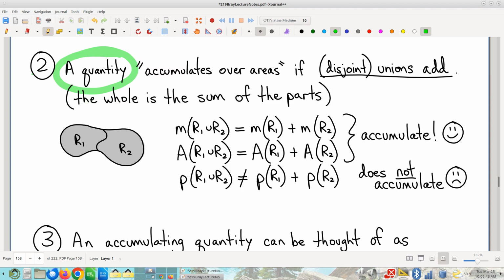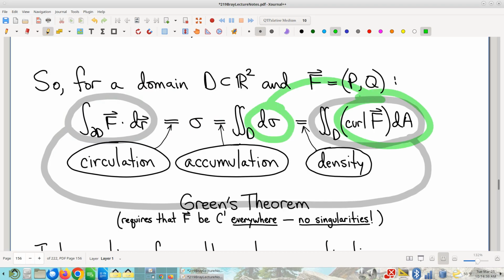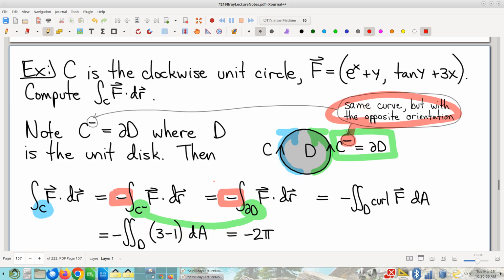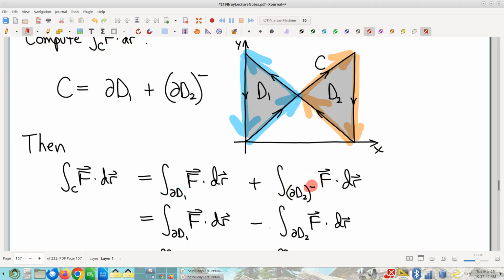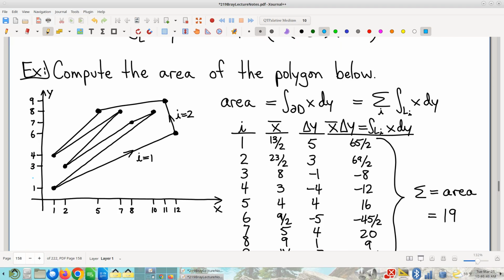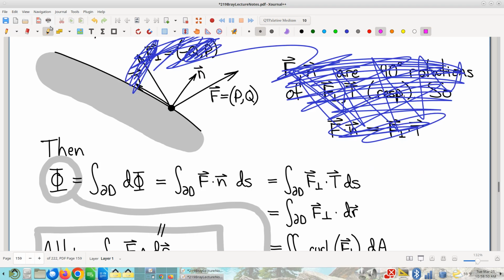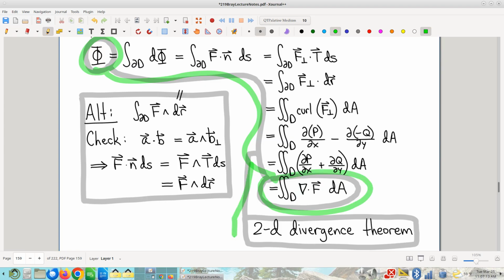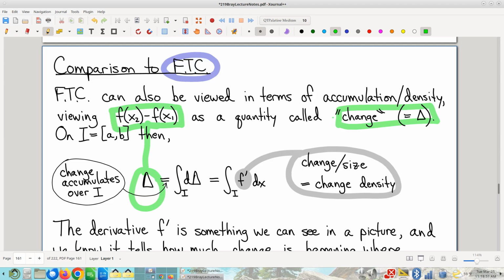2025 03 25 Math219 07